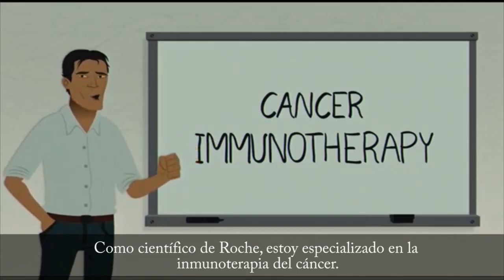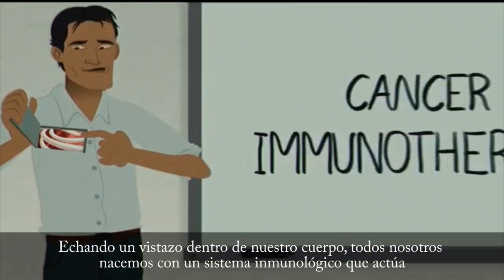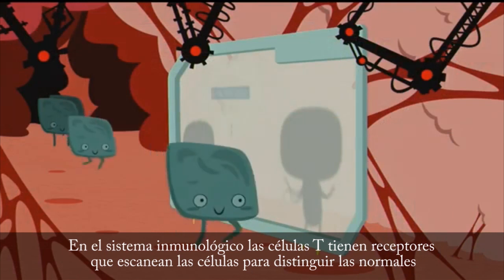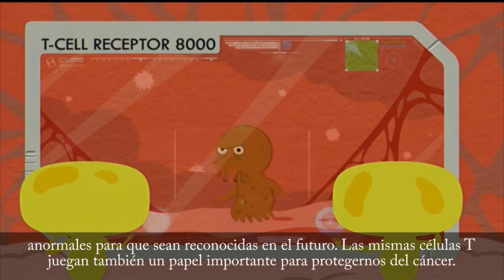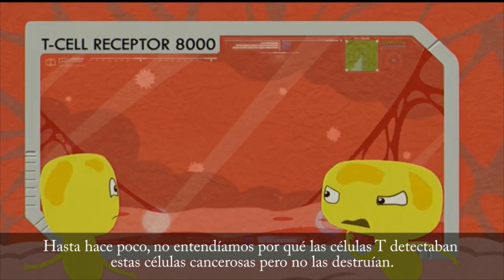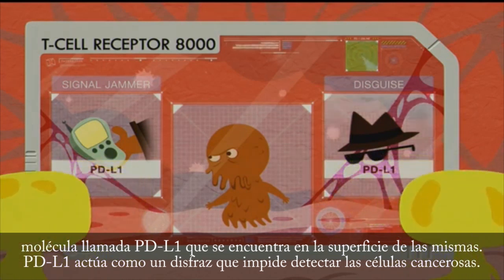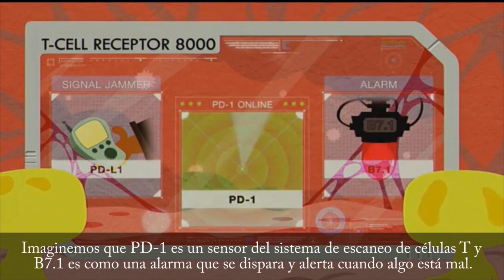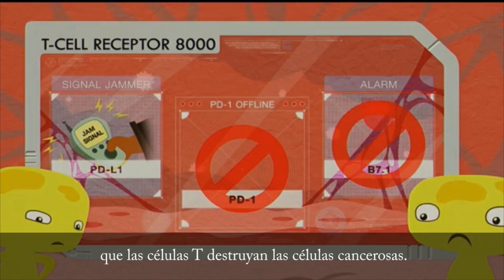¿Qué es la inmunoterapia?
Descubre, de la mano del doctor Chen, y del equipo de Roche, en qué consiste la inmunoterapia y cómo funciona.